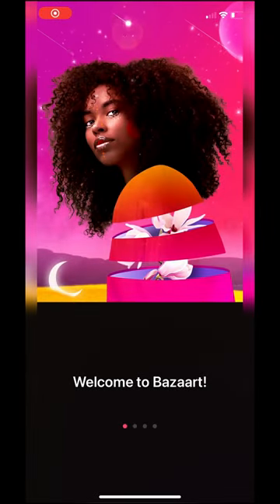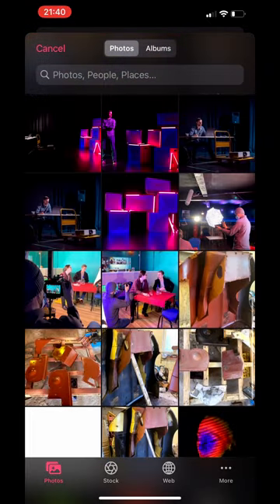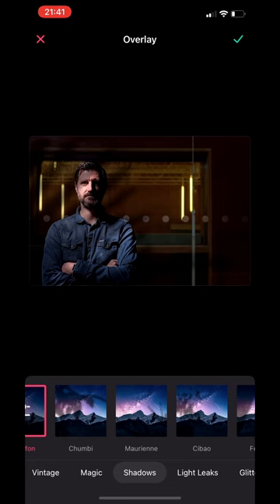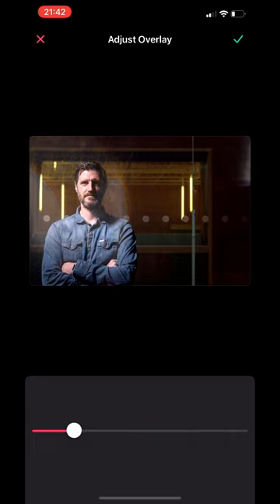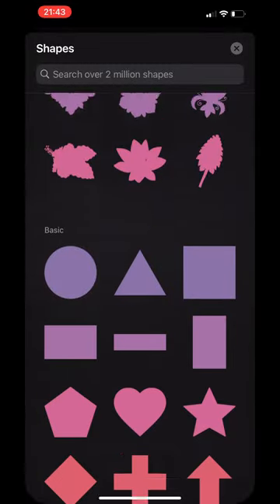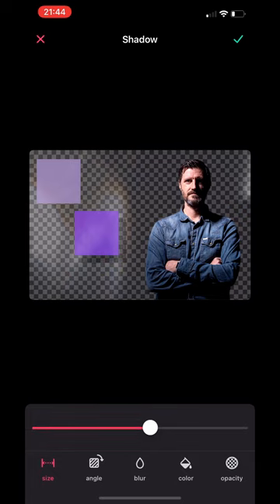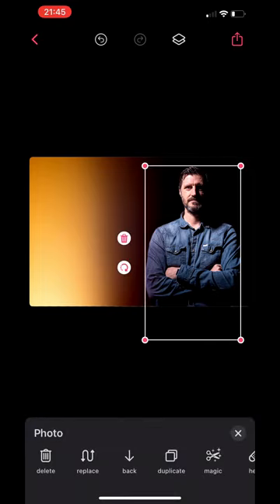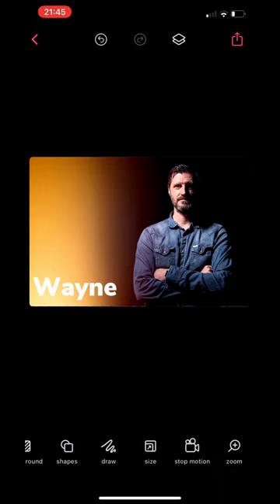Bazaart part 1